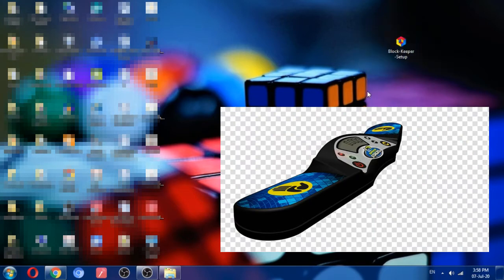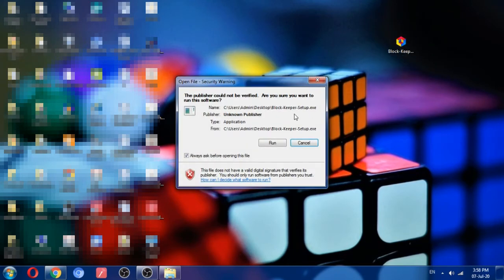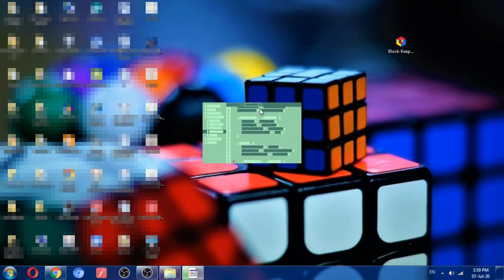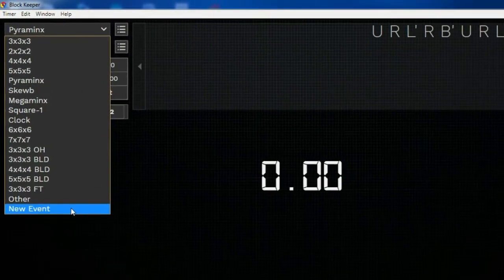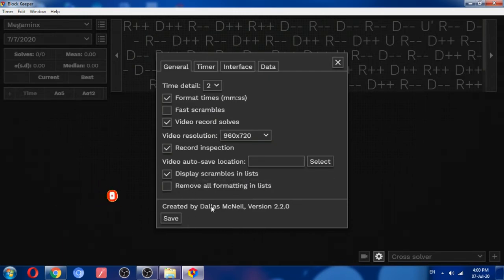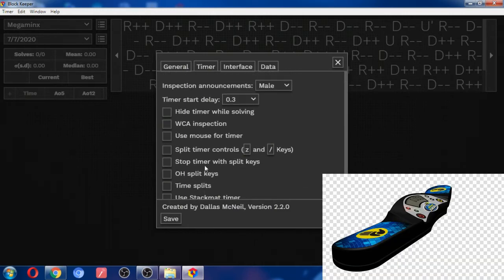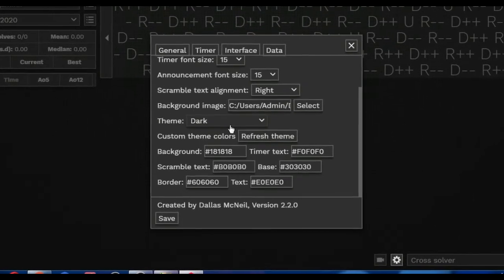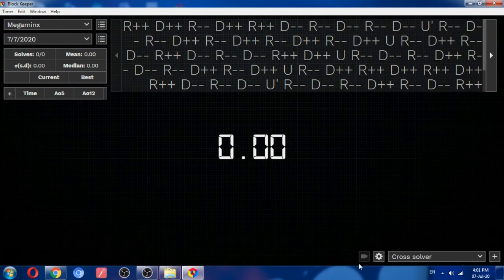BEST RUBIK'S CUBE TIMER SOFTWARE | Rubik's Cube Timer With Stackmat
rubiks cube timer app download,best rubiks cube timer app,rubik's cube timer mat,rubik's cube timer with inspection,speed stacks rubik's cube,rubik's cube trainer,cs timer download,twisty timer,speed stacks timer on computer,cube timer for linux Page navigation